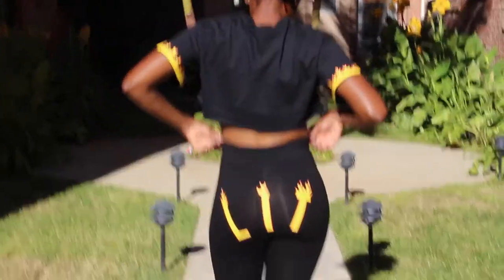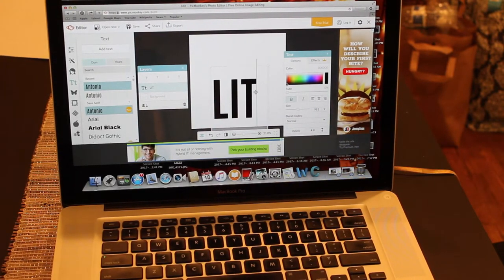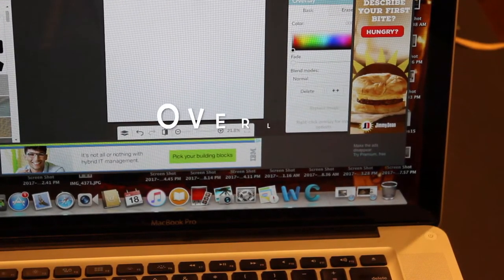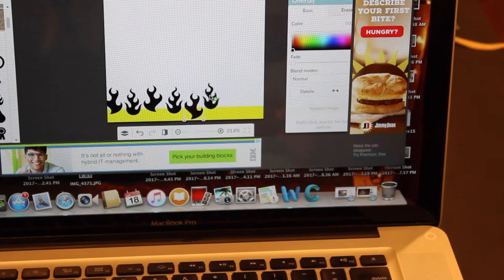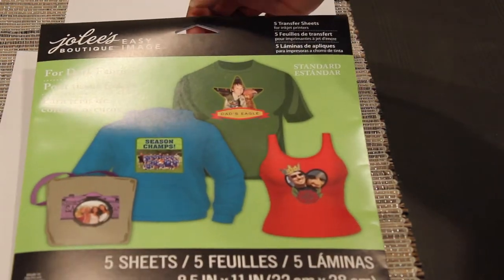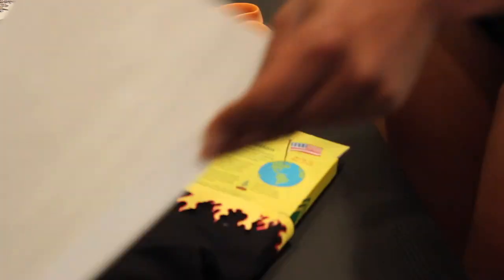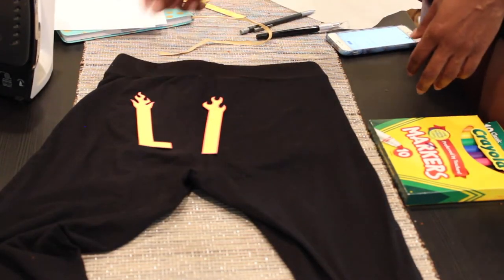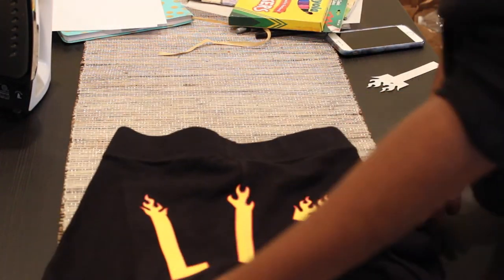HOW TO: DIY FLAME OUTFIT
Please excuse some parts of this video. I was super off when I recorded... camera not focused, out of frame, just a mess lol

Transfer paper- Michaels $10
Shirt- Michaels $4
Leggings- Forever 21 $4